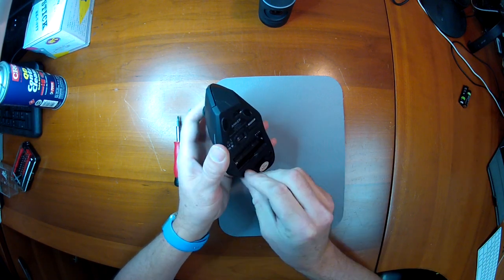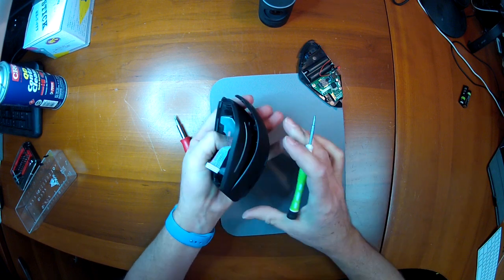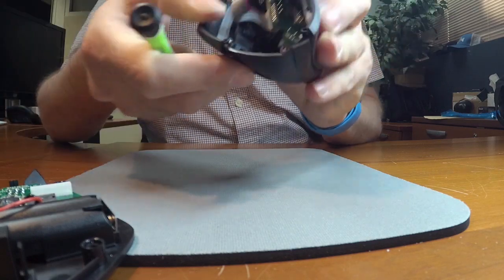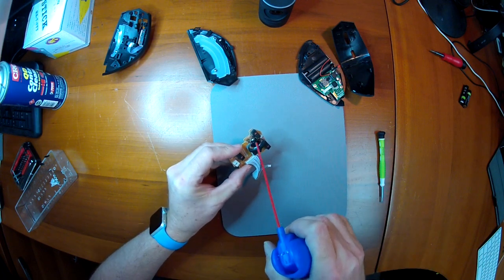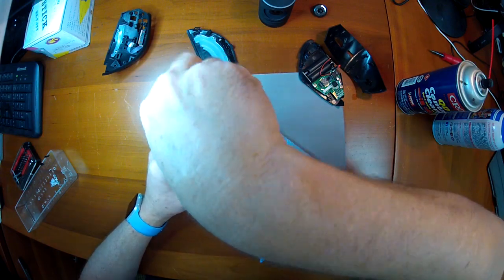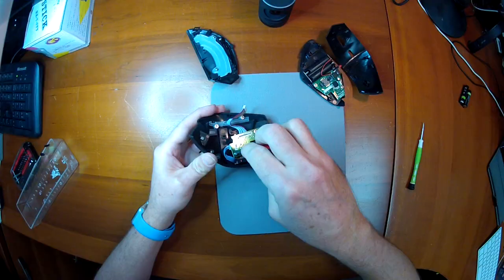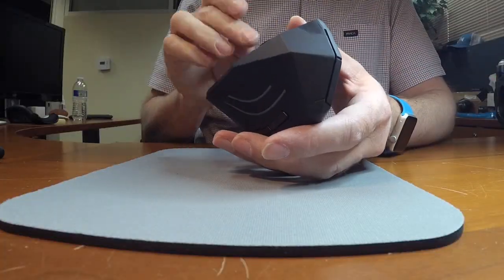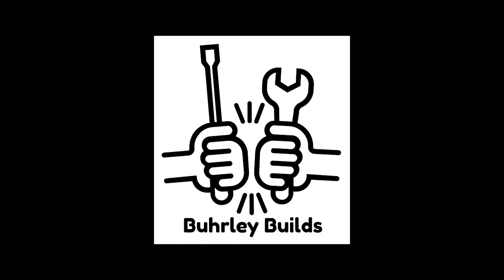Mouse Scroll Wheel Fix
The scroll wheel on my mouse stopped scrolling like it should, it would make pages jump all over the place. It was unusable but the fix is not too complicated.

Here are the tools and materials used:
Screwdriver Set
Contact Cleaner
And this is the mouse, which is my current favorite